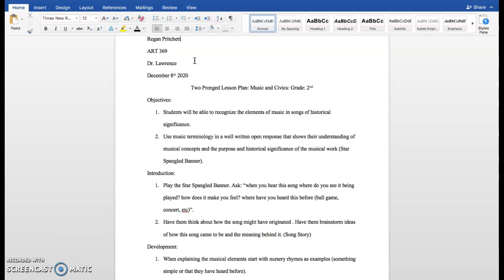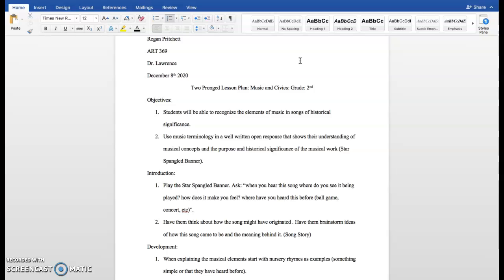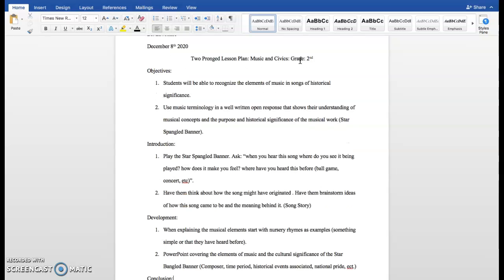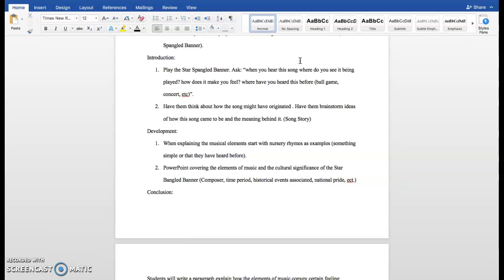MUSIC CIVICS LESSON PLAN